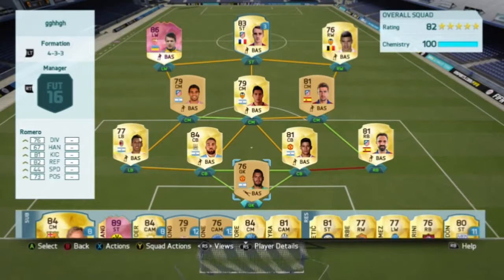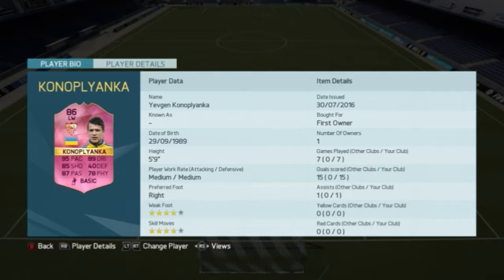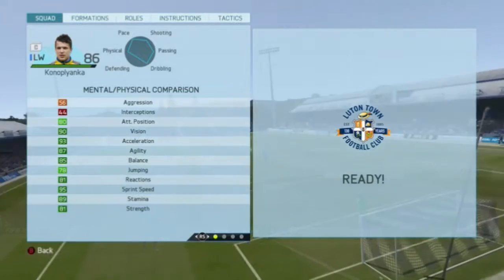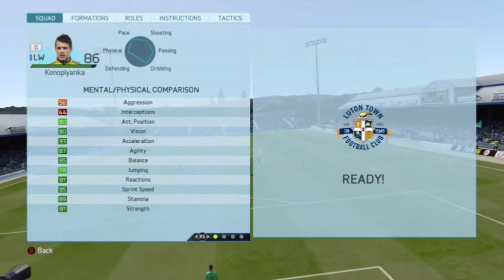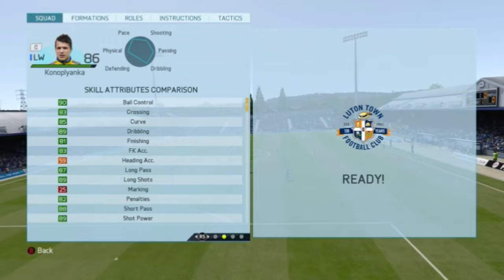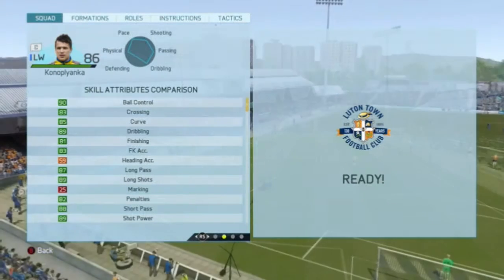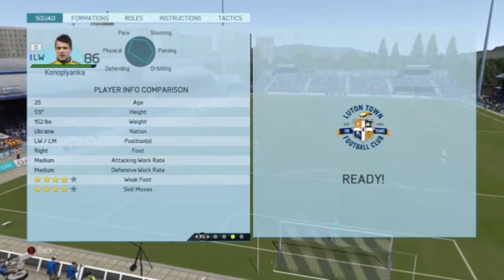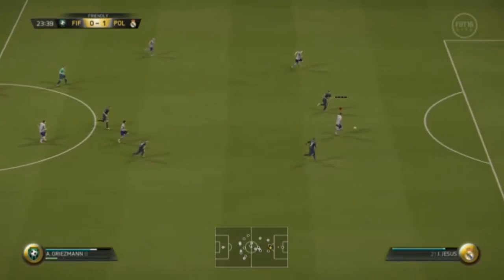FUTTIES Yevgen Konoplyanka (86) PLAYER REVIEW!!! FIFA 16 ULTIMATE TEAM!!!